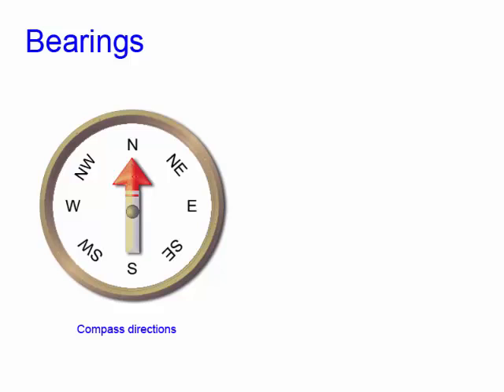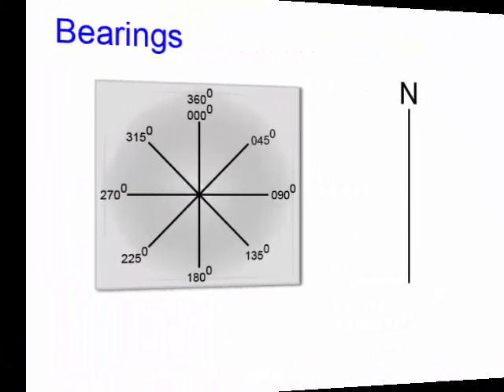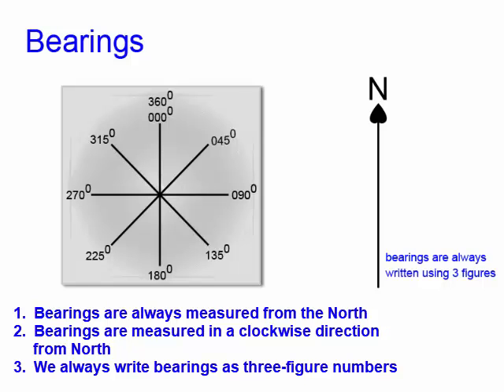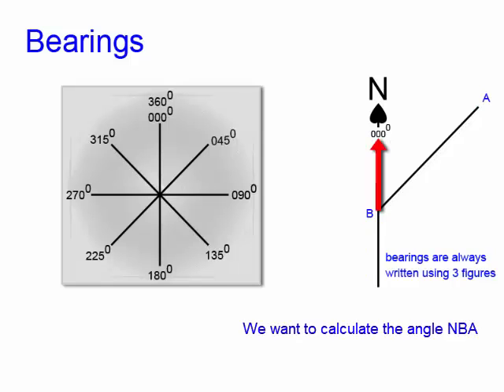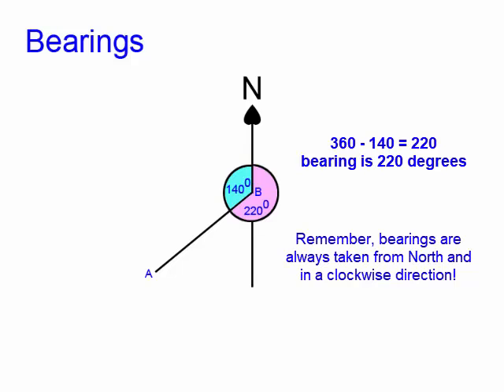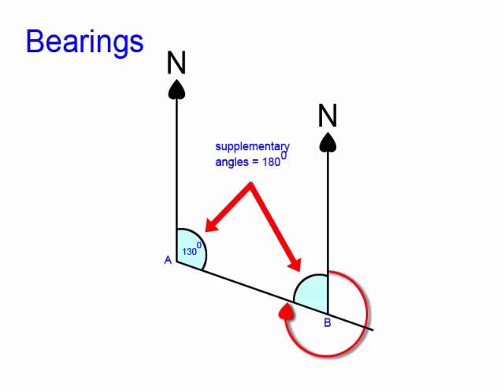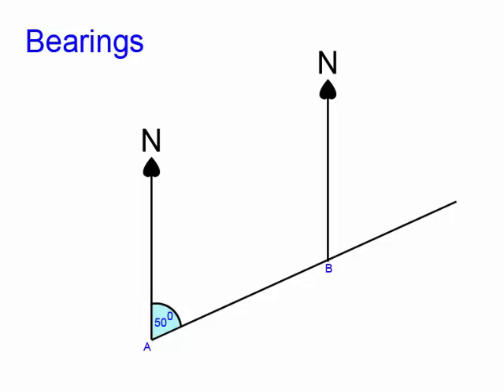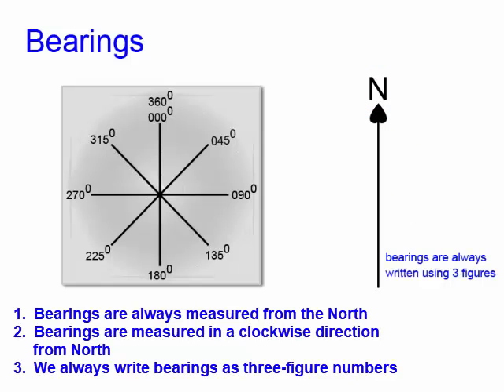64 Bearings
GCSE Mathematics.  GCSE Mathematics. How to identify and calculate bearings.